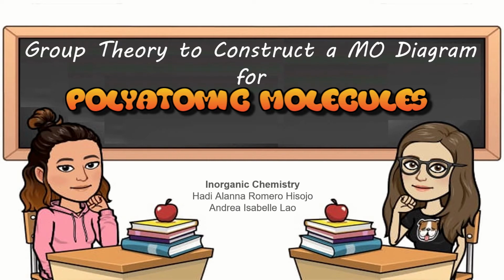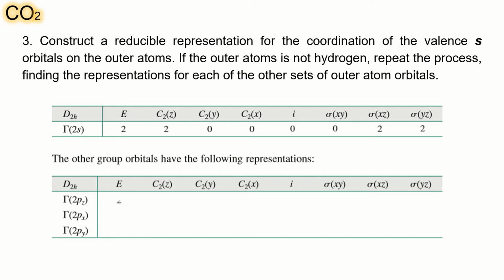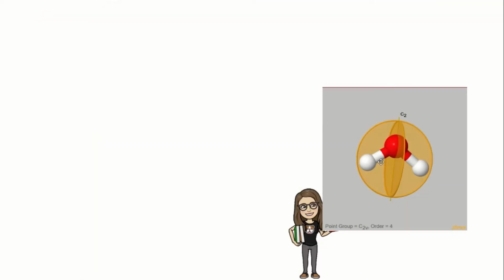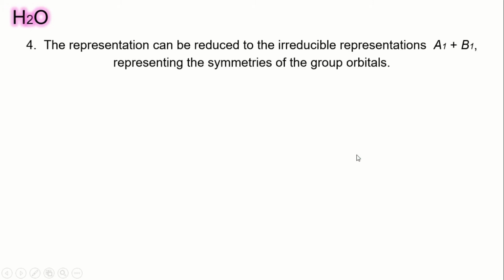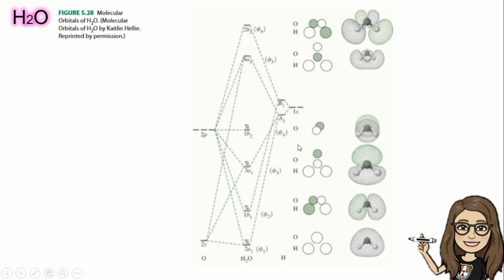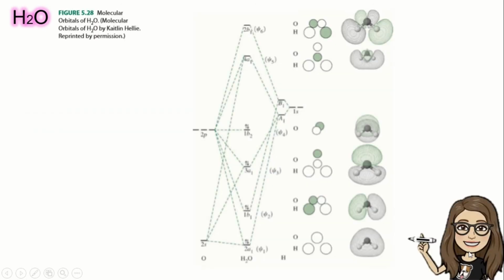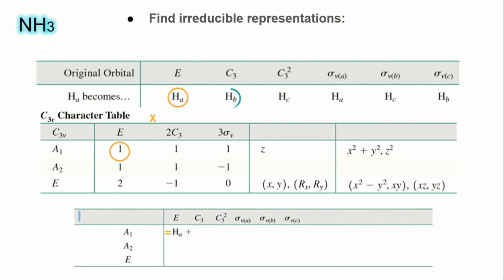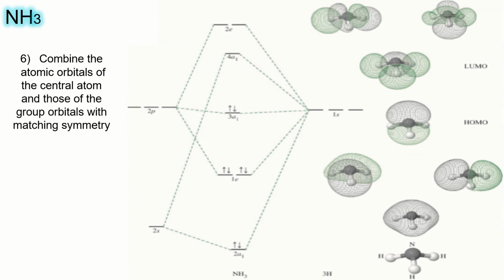Polyatomic Molecular Orbital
Polyatomic molecular orbitals for H2O, CO2, and NH3